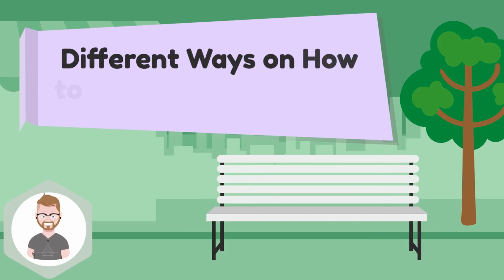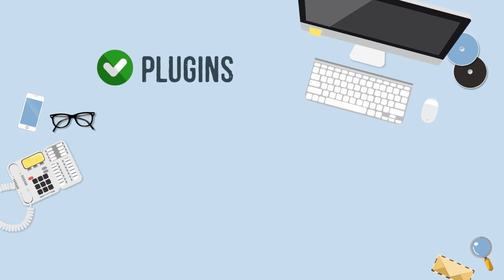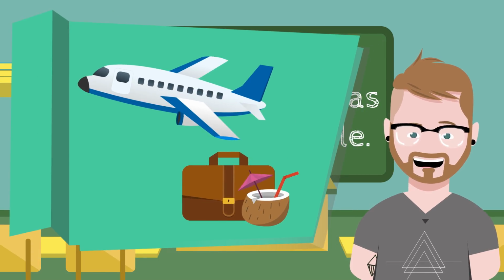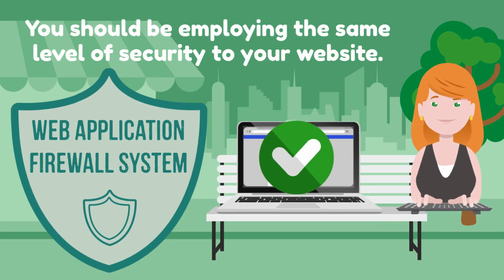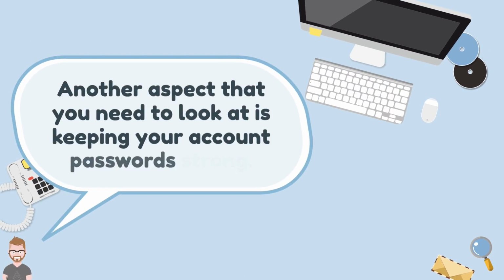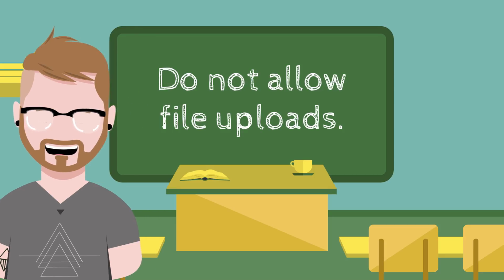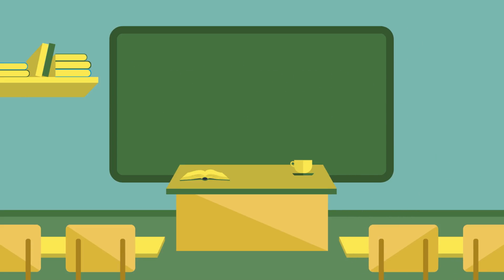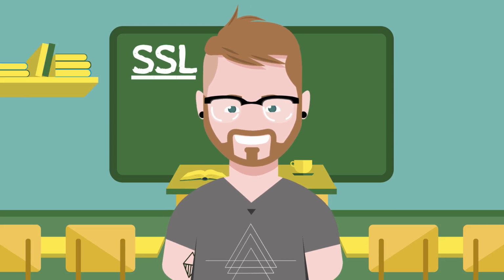SSL Educational Video Part 5